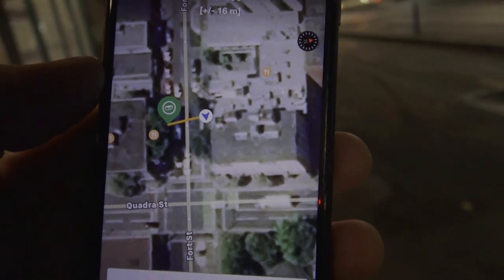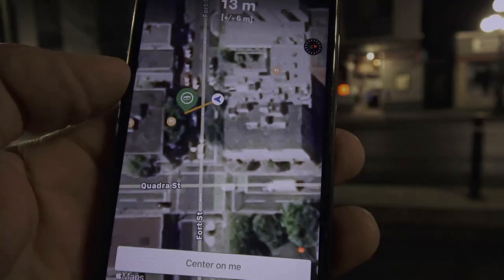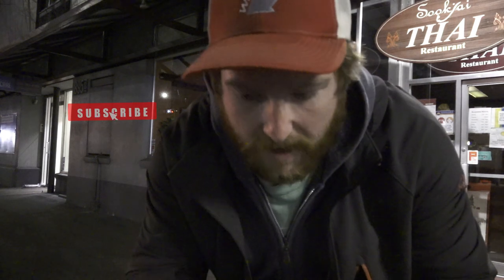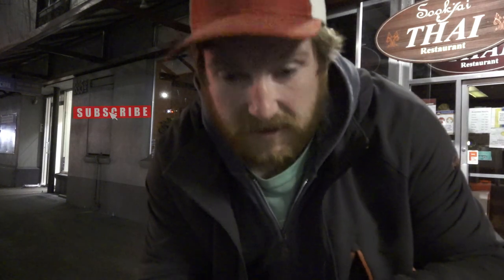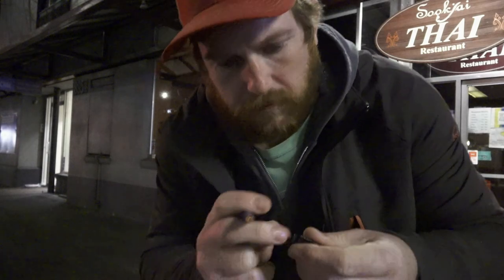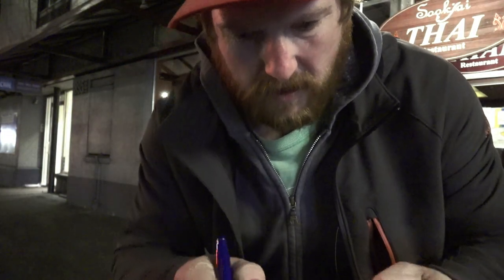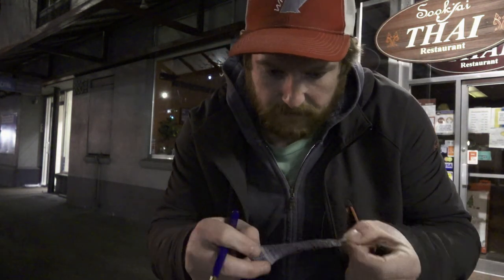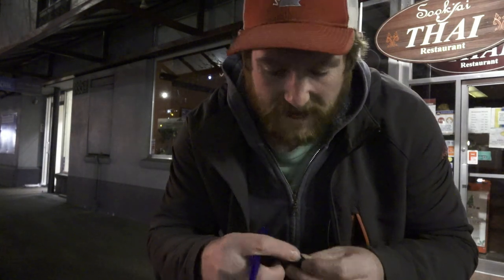Nighttime urban Geocaching vlog || Victoria BC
I was told this geocache needed some extra stealth so I decided to get it at night when only the crazies are out.  It was a fun little geocache andI love this city of Victoria BC at nighttime.

gopro I use

handy cam I use

dslr I use